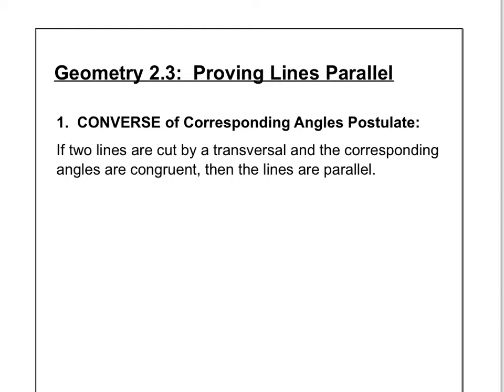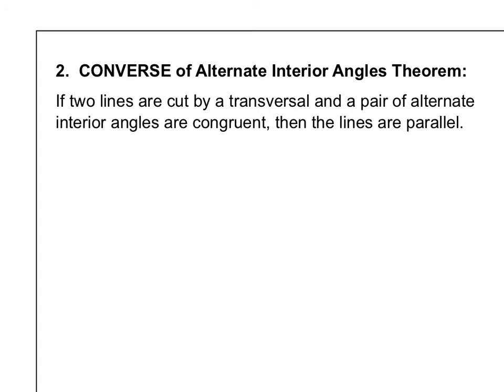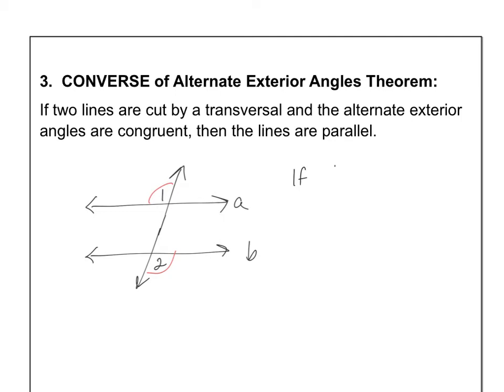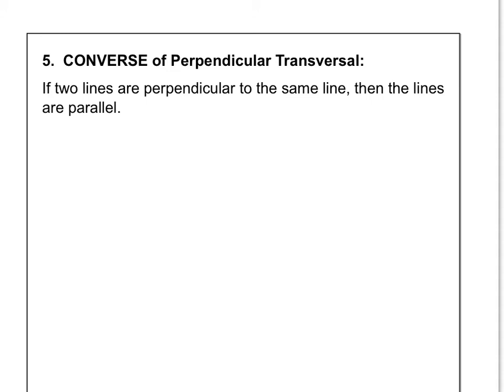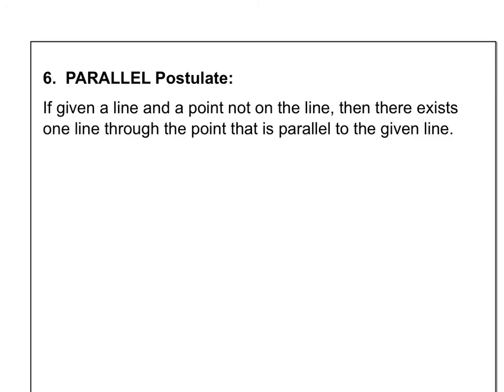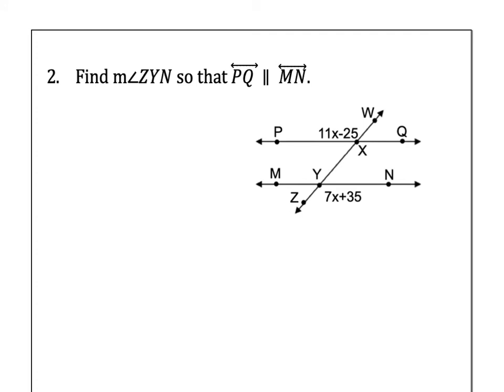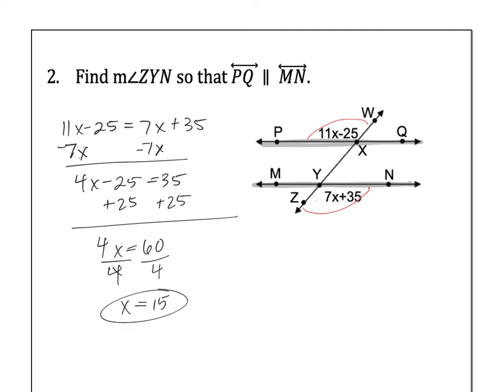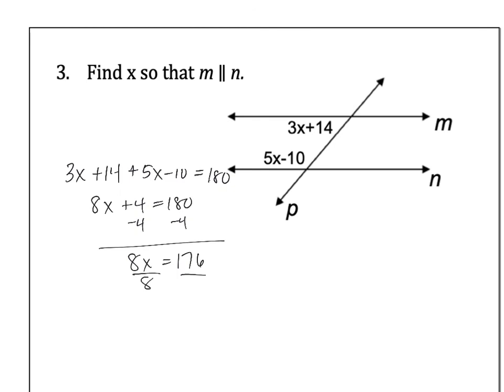Unit 2 Video 3 - Geometry 2021